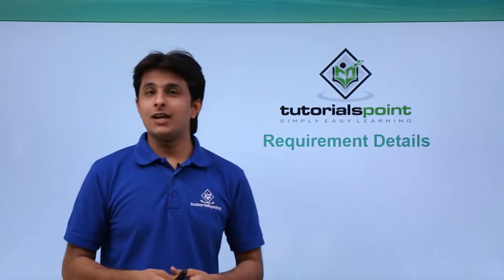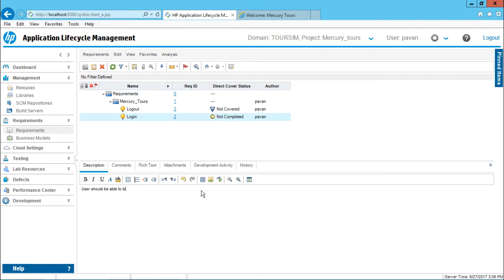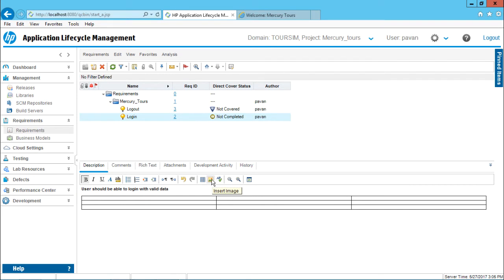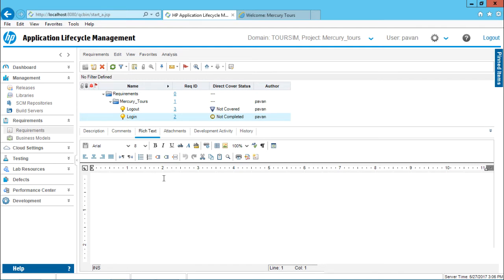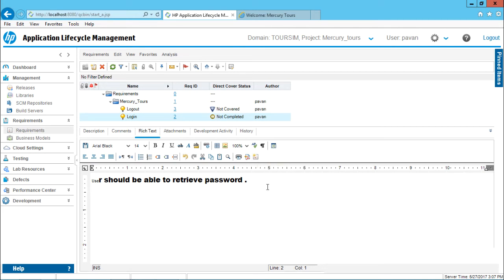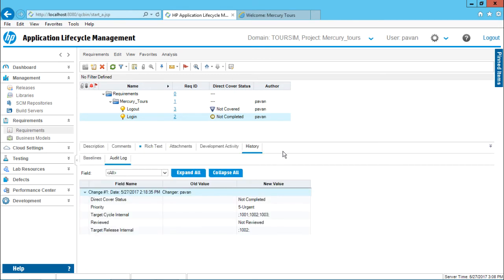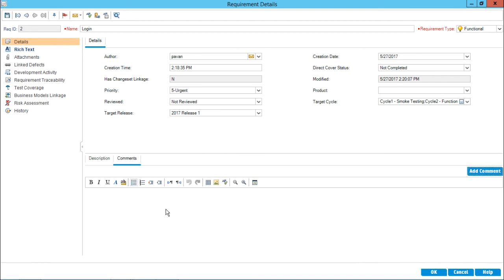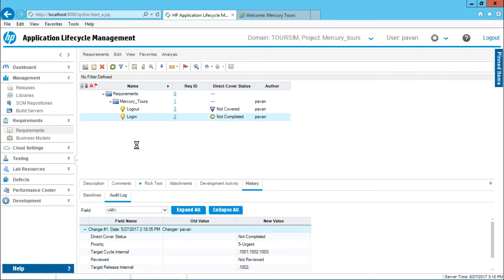HP ALM - Requirement Details